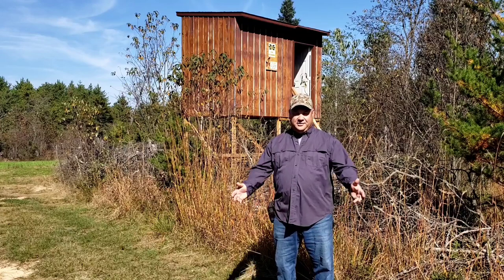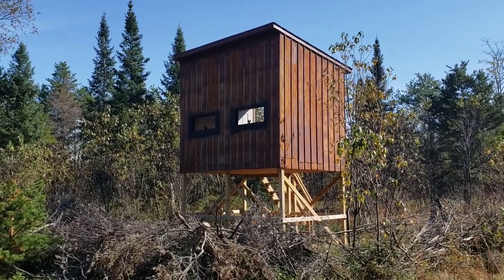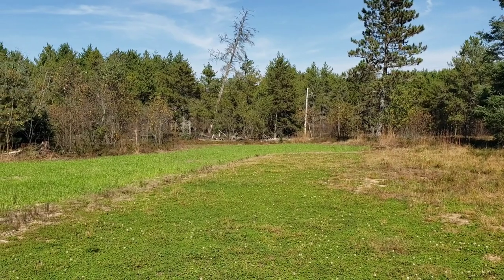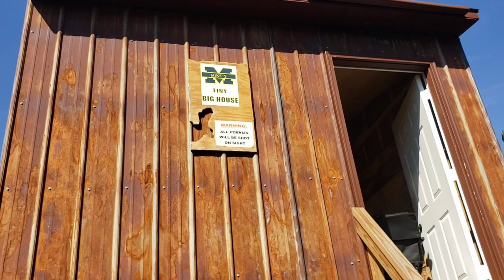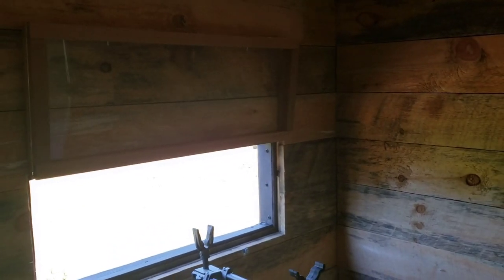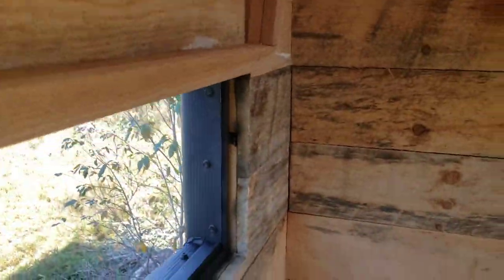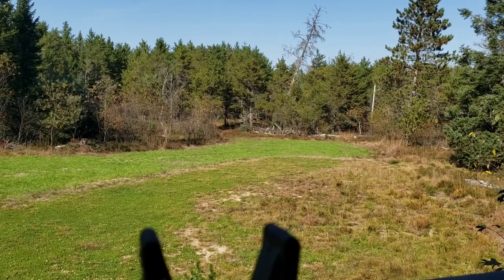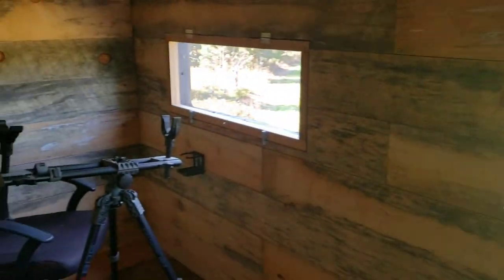Tour The Interior Of This Raised Hunting Blind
Come along as I take you on a tour of the interior of this raised hunting blind we built last year. The blind is located on our 80 wooded acres of private property located in Northeastern Michigan. I will also show you the food plot that this deer blind overlooks and give you some of the specs on the build.

To view a collection of my favorite tools, accessories, useful products and more visit my online storefront by using this link.

Welcome, my name is Todd.  My wife Laura and I live in a small town located in Michigan.  We also have a cabin and 80 acres of woods located about 2.5 hours North of our home.

We're hands-on DIY people and we enjoy spending time outdoors doing the things that we love.  Riding motorcycles, mini-bikes, horses, camping, canoeing / kayaking, Jeep ORVing, hunting, fishing, target shooting, working to improve whitetail deer and wildlife habitat on our property, and more...

I started this channel because it allows me to share projects, experiences, my favorite tools, accessories, useful products and more with my family, friends and a community of people who have similar interests to mine. I'm an avid YouTube watcher and over the years I've learned a great deal from people who've taken the time to share their information with the YT community. This is my way of giving back.